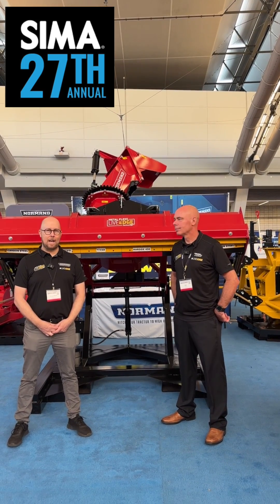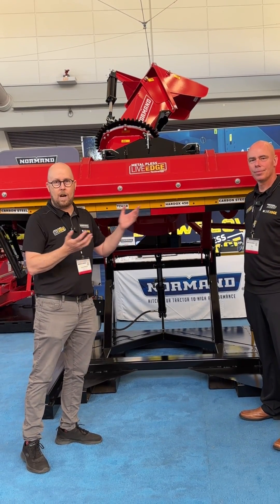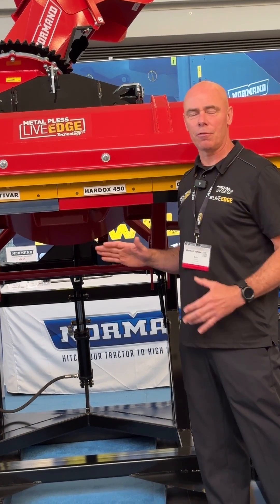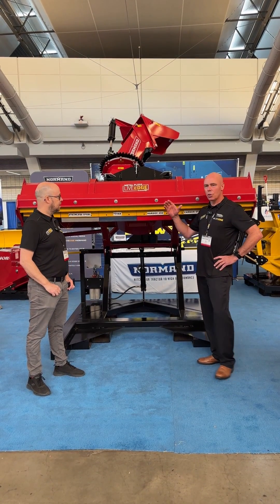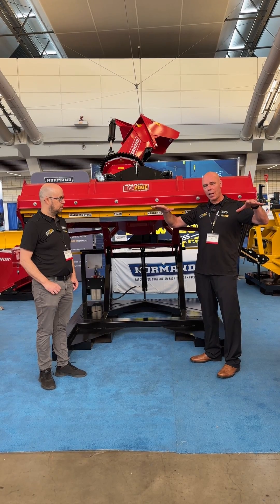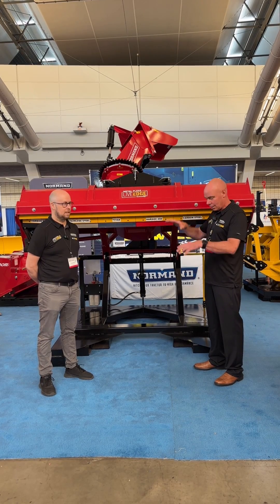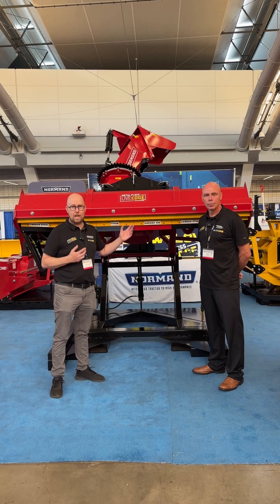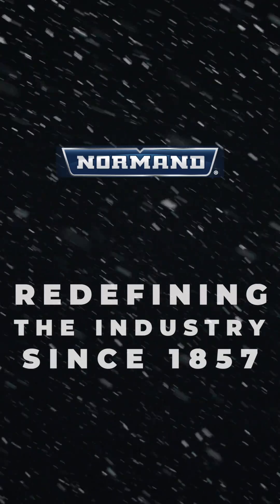Presentation of the new Normand Hybrid 92'' Snowblower using the Metal Pless Live Edge technology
Presentation of the new Normand Hybrid 92'' Snowblower using the Metal Pless Live Edge technology for cutting edges, launched at the SIMA 2024, Pittsburgh, June 27, 2024.
Metal Pless has been leading the industry in reinventing snowplows.
Today, with the Metal Pless expertise, Normand is reinventing the Snowblowing technology.
Be part of the game changer in snow removal!